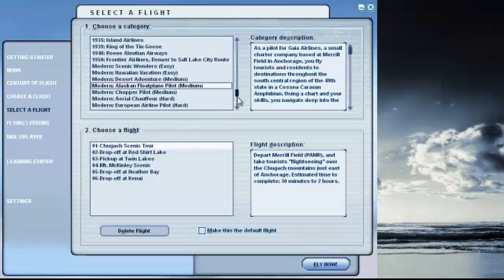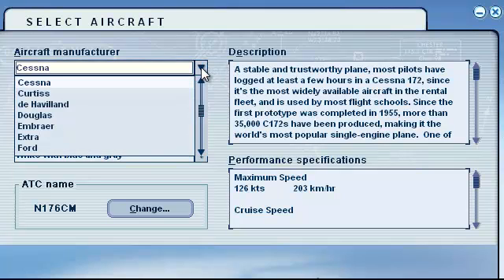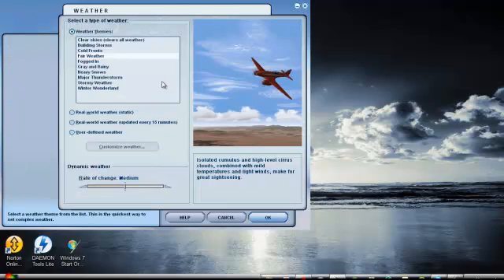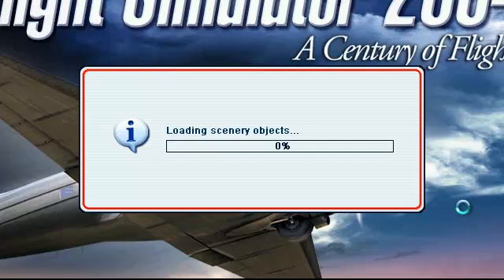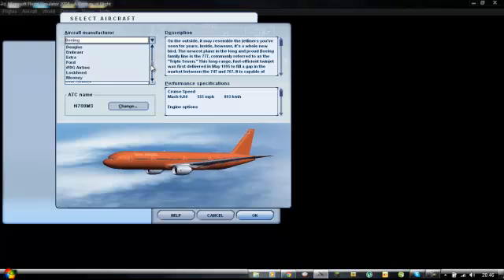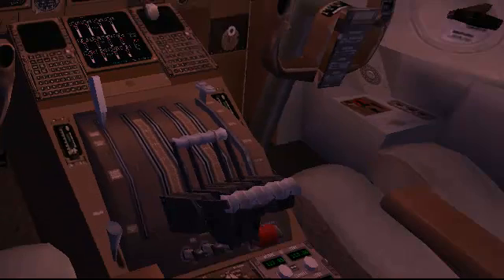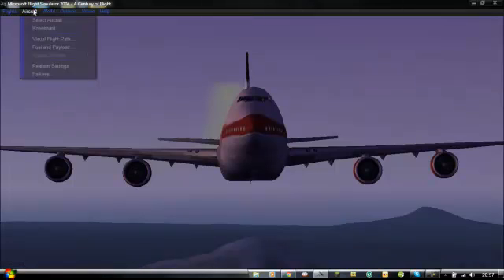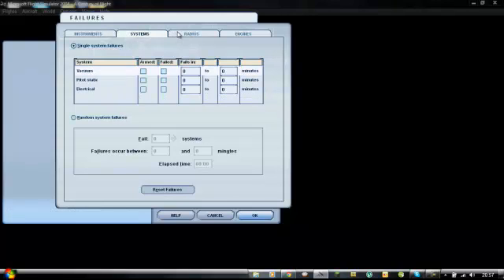another random fs9 video